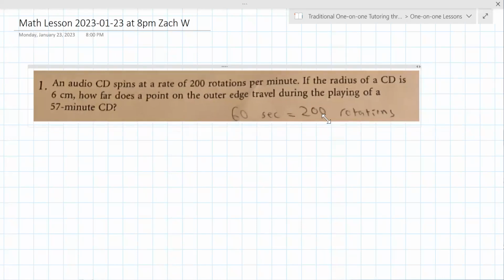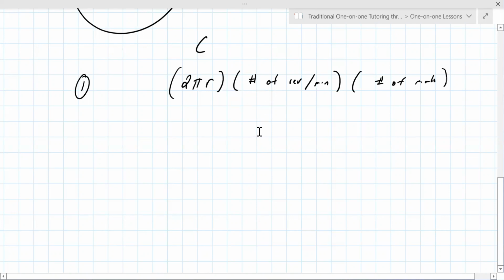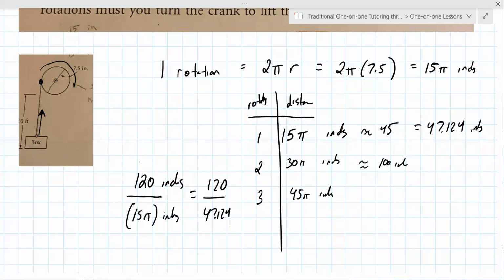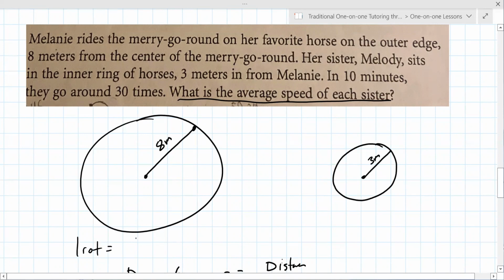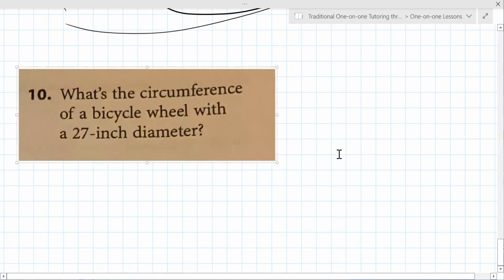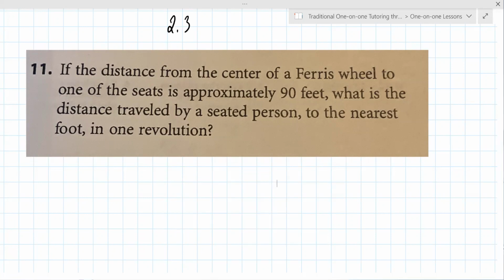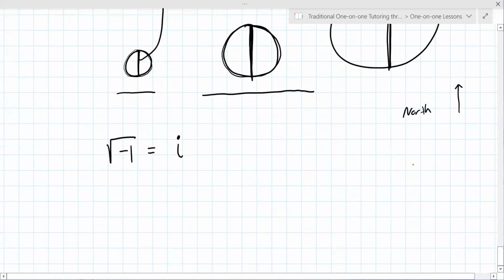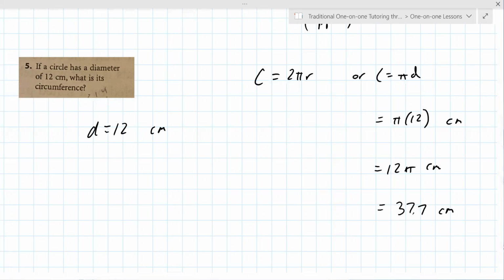High School Geometry Lesson [2023-01-23 at 8pm MST Zach W]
This lesson covered topics in Geometry including rotations, word problems, speed, and circumference.